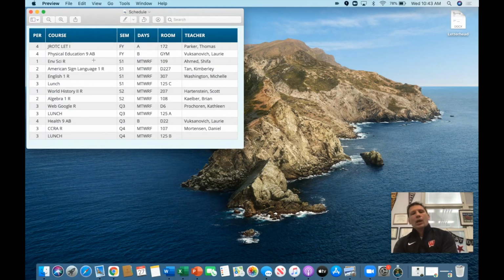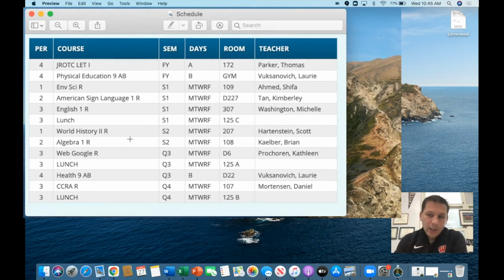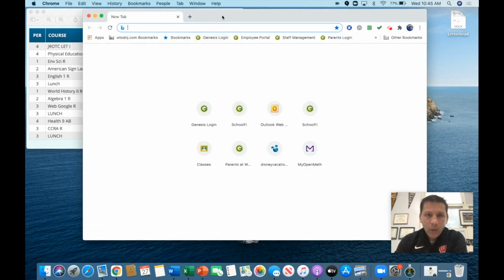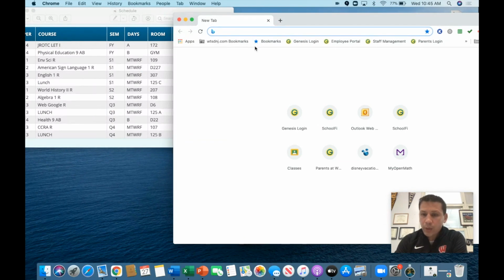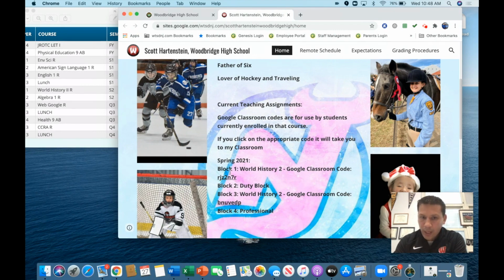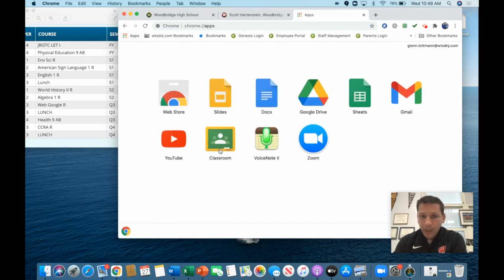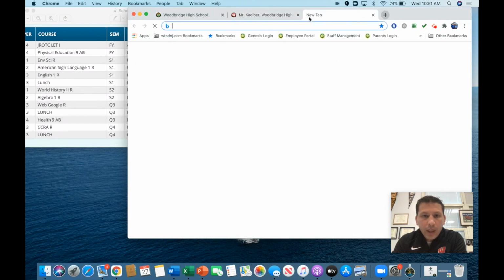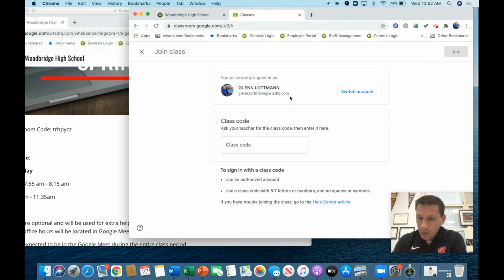ADDING SPRING CLASSES TO GOOGLE CLASSROOM